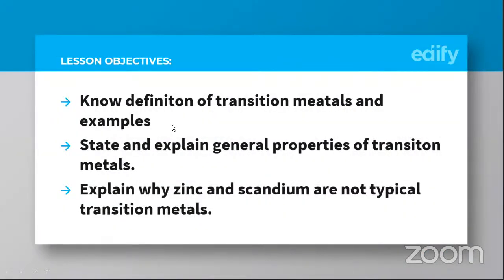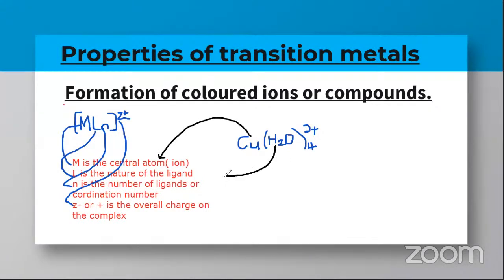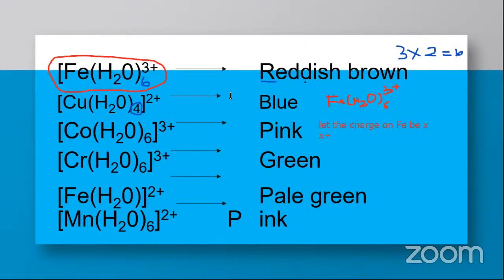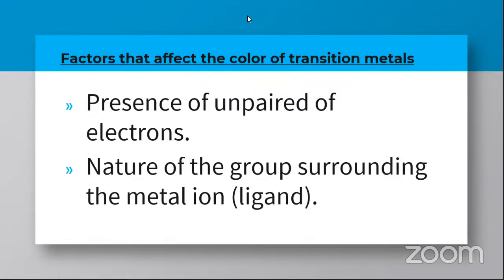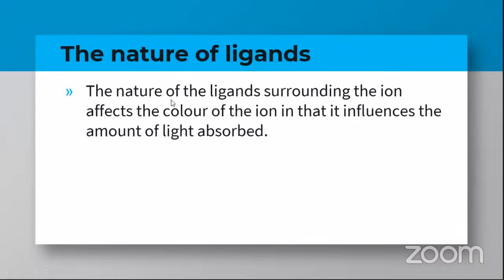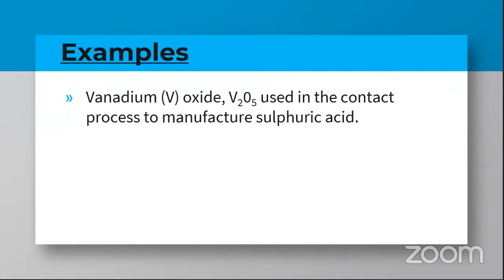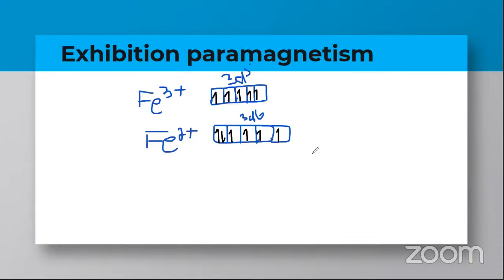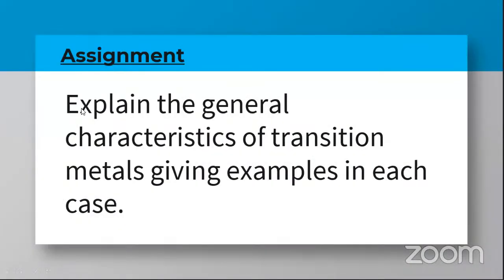Senior Five Chemistry E-class By Tr. MUGUMYWA OSWALD Handling Transitional Metals